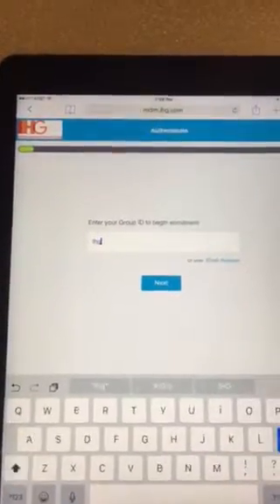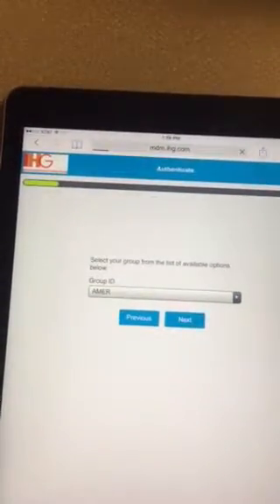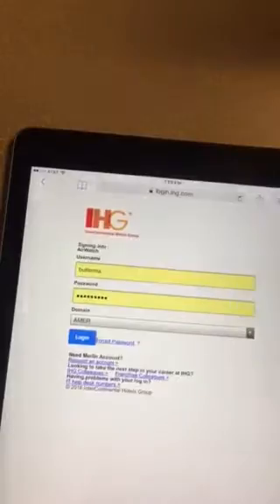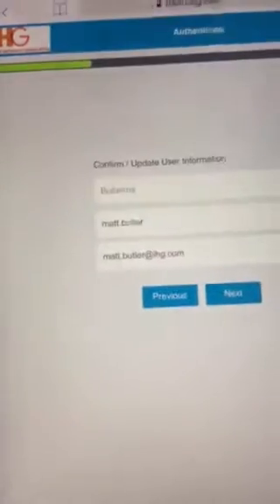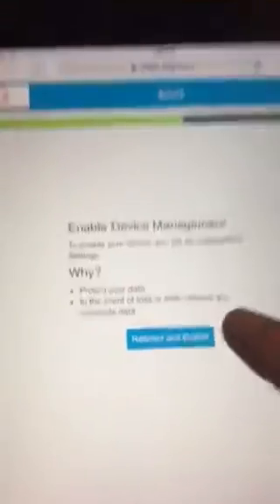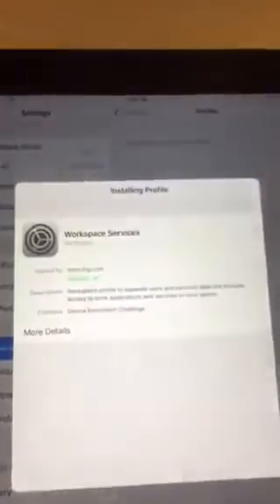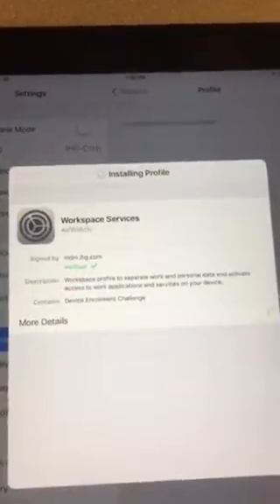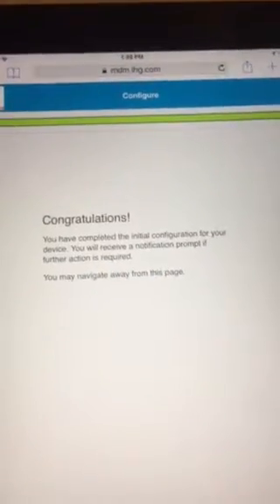Airwatch enrollment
Enroll your iPhone or iPad